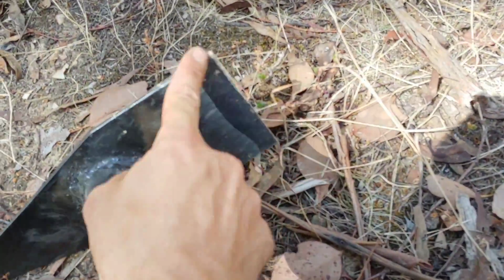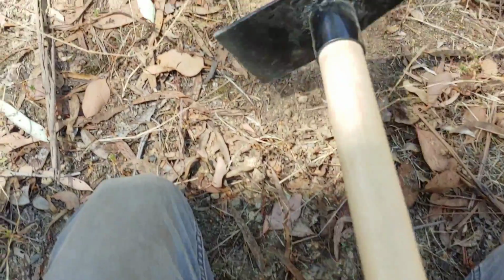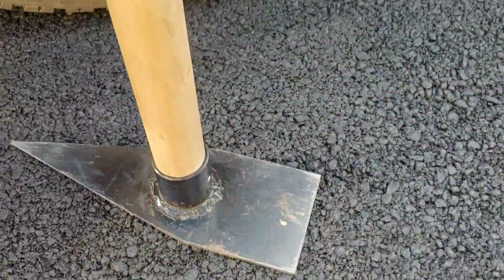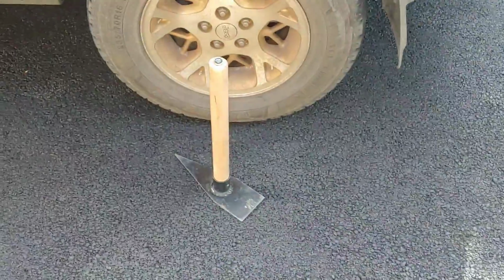Shallow Workings with the SDC2300 | Aussie Gold Prospecting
Another day out detecting with the SDC2300 in some old shallow workings up Daylesford-ish kind of way. The day had its ups and downs, but in the end...gold makes everything okay. Just another day out in the goldfields of central Victoria, ey.